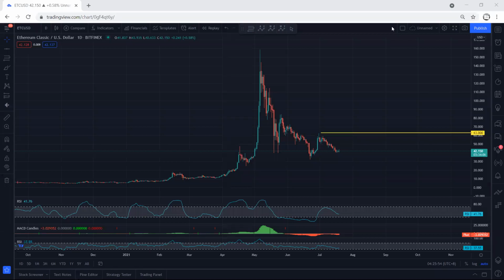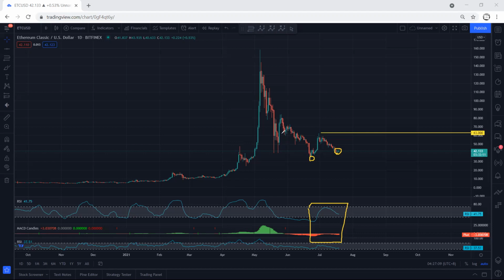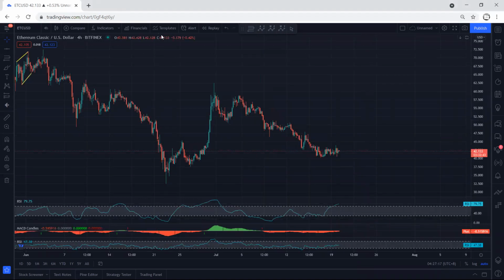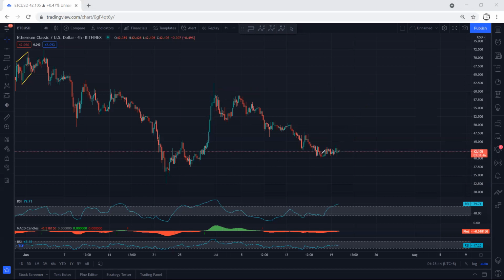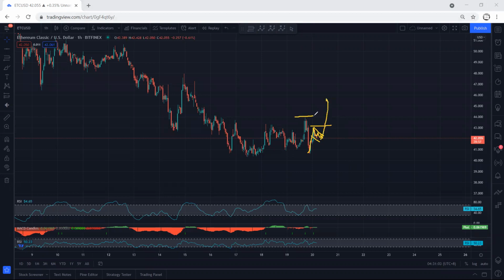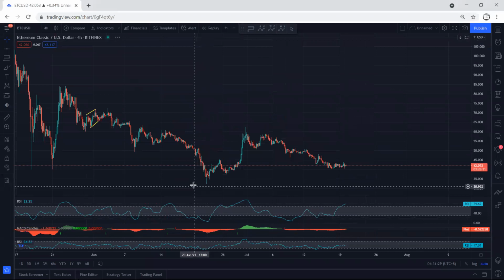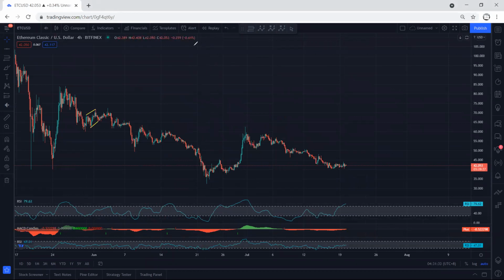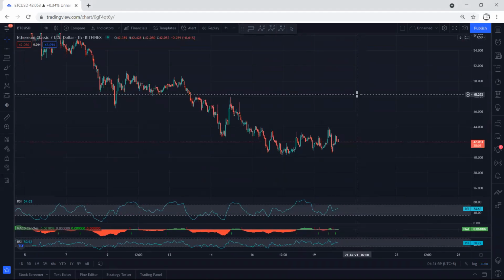ETC - Ethereum Classic Technical Analysis for July 20, 2021 - ETC